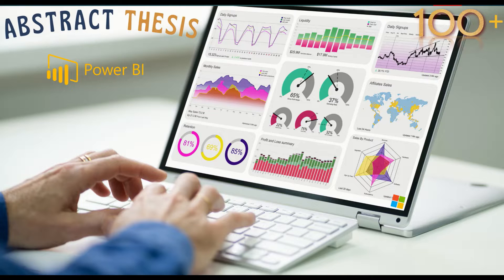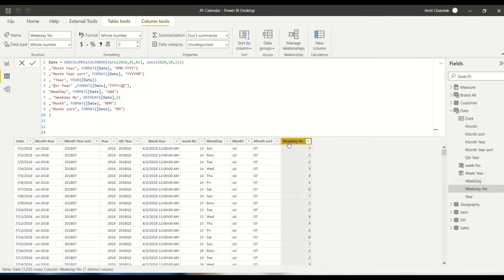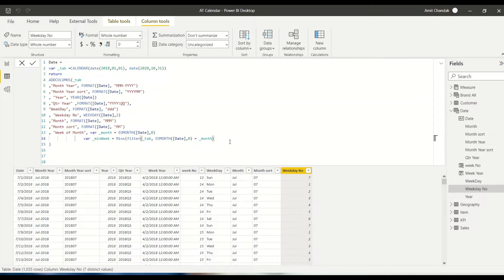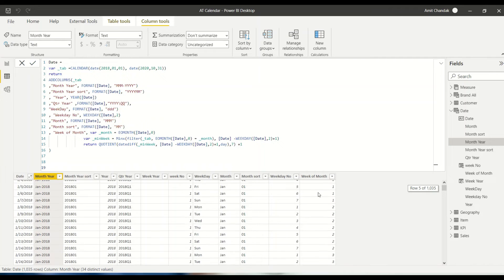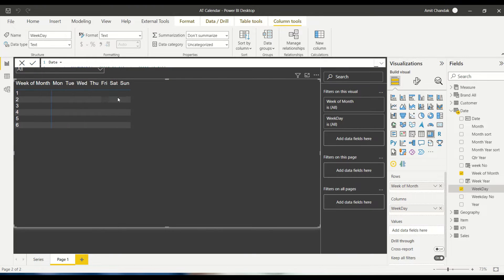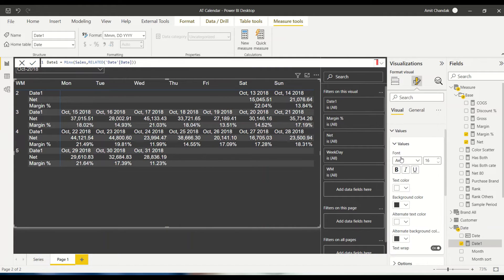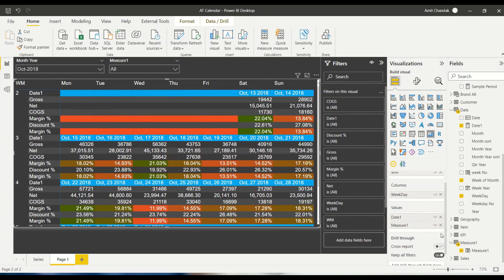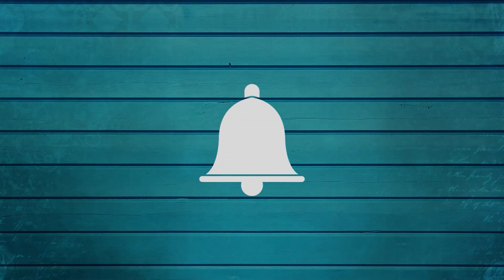Power BI Matrix as Calendar Display & Conditional formatting: AT 121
Learn power bi tutorial for beginners Matrix as a Calendar Display and how to do Conditional formatting, and calendar table display. powerbi dax How to Prepare for PL 300 certification, Mastering the leading BI tool, Mastering Power BI
Abstract Thesis 121: Power Bi Matrix as Calendar & Conditional formatting

--Content
00:00 Introduction
00:20 Problem Statement
02:00 Date Table Updates
04:00 Matrix as a Calendar